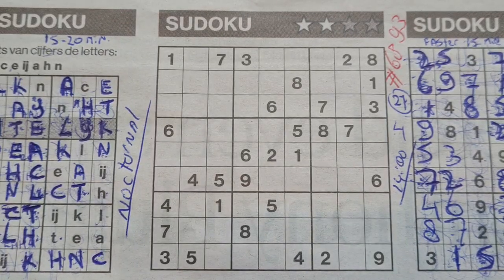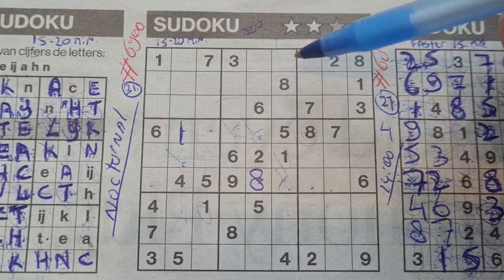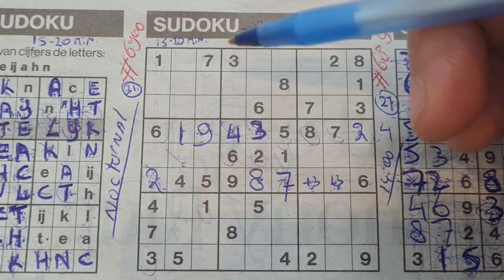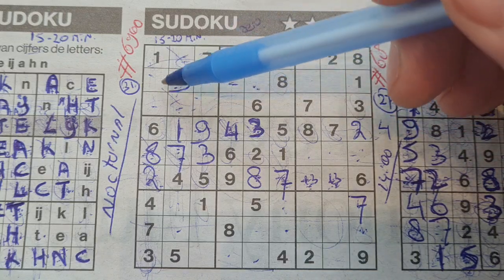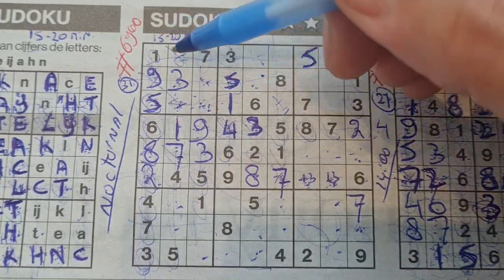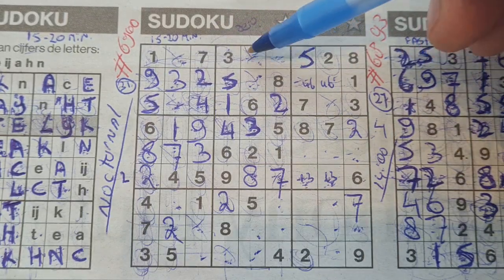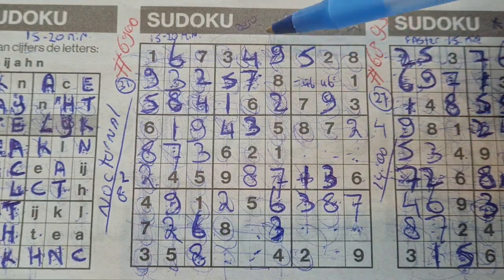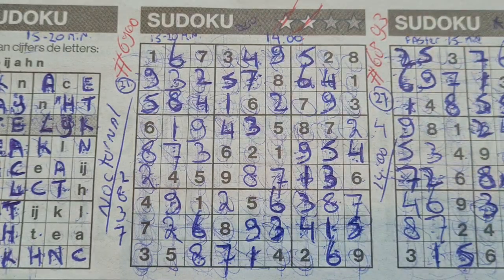(#6900) Wednesday 🌻 Two Stars Sudoku puzzle Bonus Extra edition 08-09-2023 Extra part 2 of 3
Enjoy the Two Stars Sudoku puzzle (Wednesday 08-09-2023 edition)